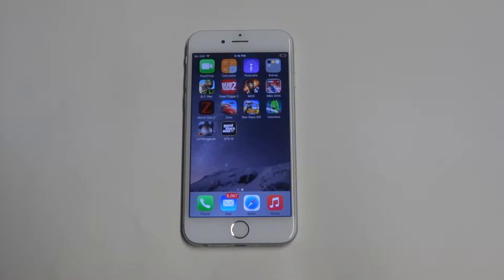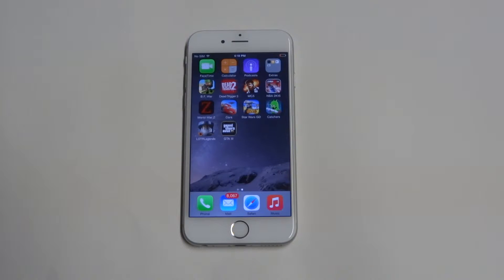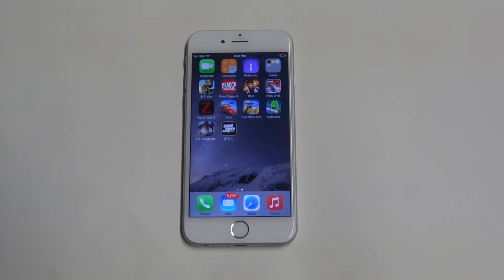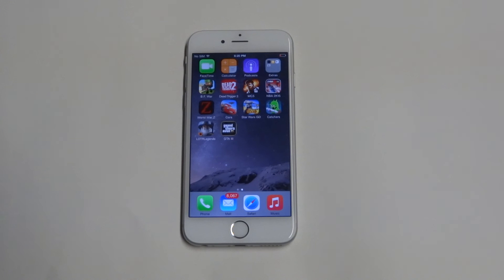Iphone 6 Spec Review - Fliptroniks.com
With all the videos we have been doing on the iphone 6 we felt it be right to do a quick spec review. So the iphone 6 has a nice design to it that is made with steel, aluminum, and glass. The phone weighs about 4.5 ounces, and has a 4.7 inch display with a resolution of  750 x 1334 pixels. The camera on this phone is still 8mp on the back with a 1.2 front facing camera that can take nice selfies. The back camera also has a dual led flash, and the picture editor on the iphone 6 is really nice as well. As far as hardware the iphone 6 has an apple 8 Dual core, 1400 MHz processor in it. It also has a non removable 1810 mAh battery that gives the phone some really good battery life.